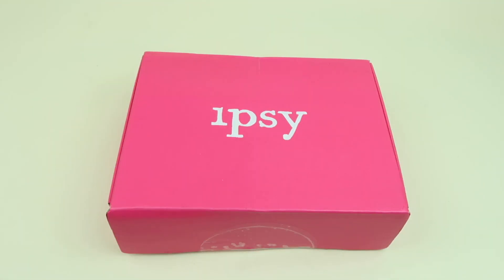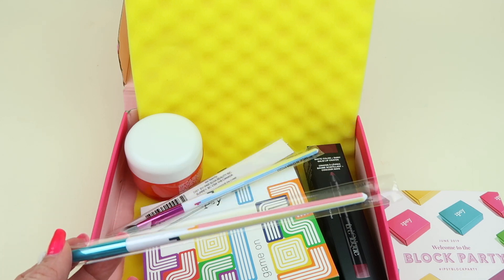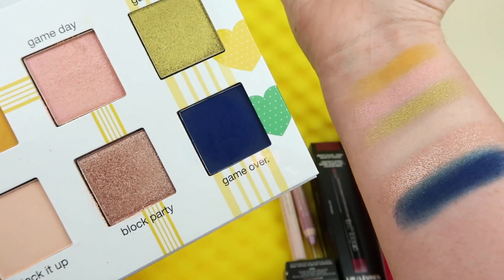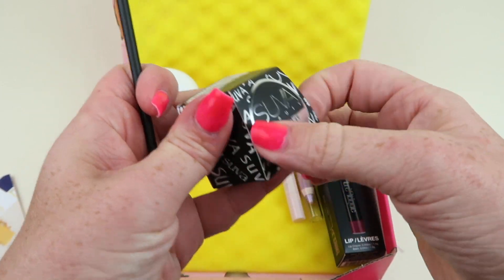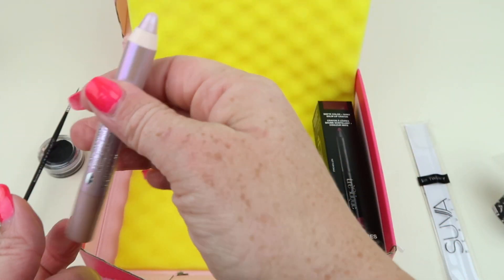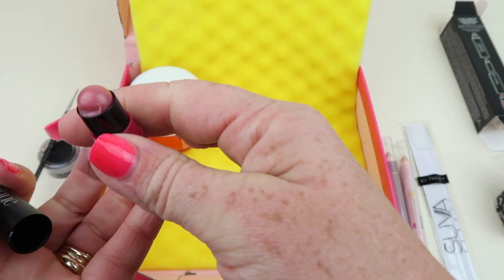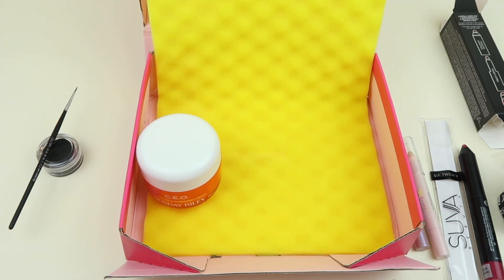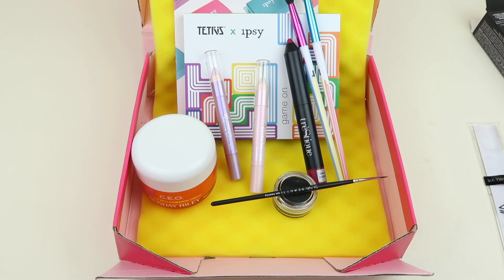Ipsy Glam Bag Plus June 2019 Unboxing & Review